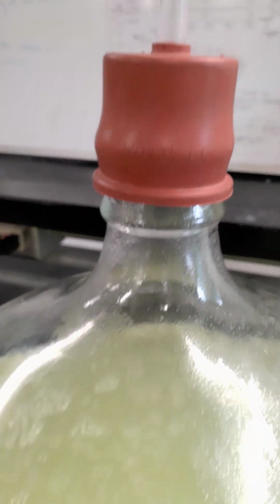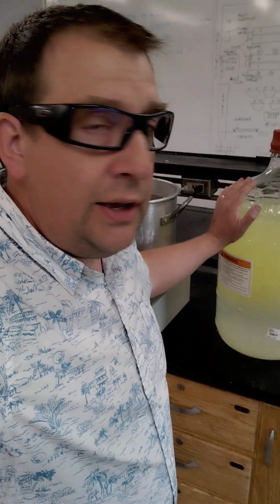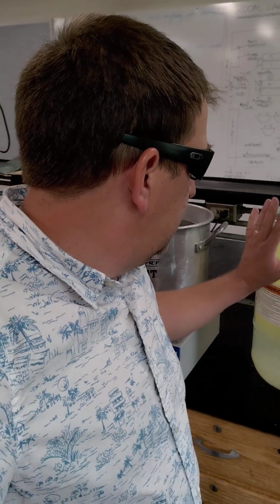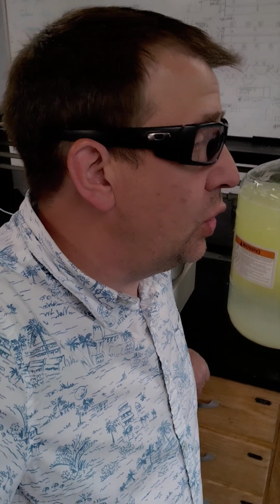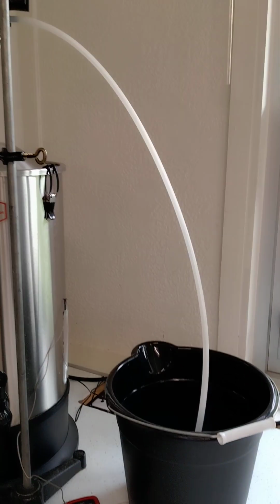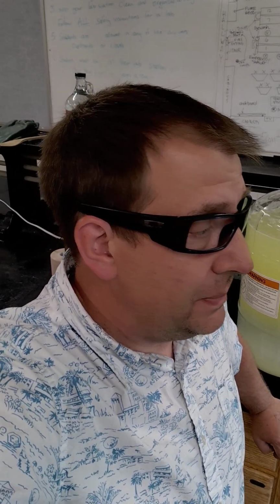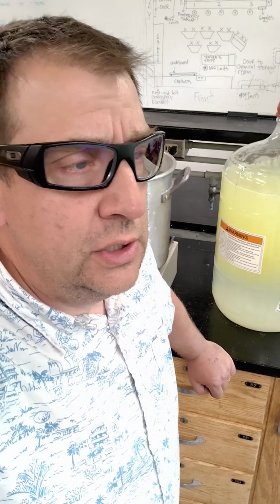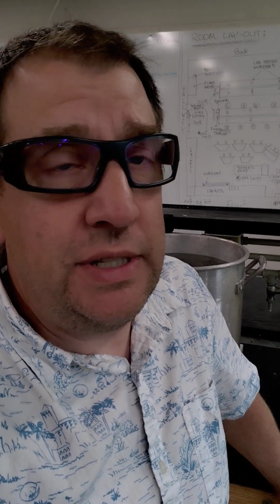First Fermentation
Today we started our first fermentation of fuel alcohol at our high school.  This batch is a test of the system using refined sugar and juice with our starter culture.  In future fermentations we will explore the efficiency of other sources of sugar/starch such as grains, tubers and fruits.